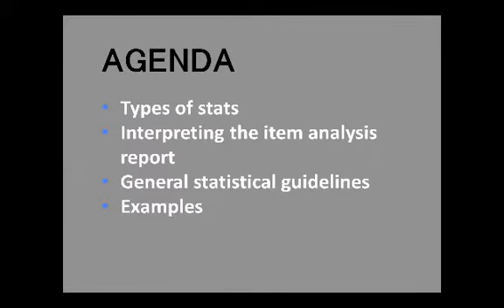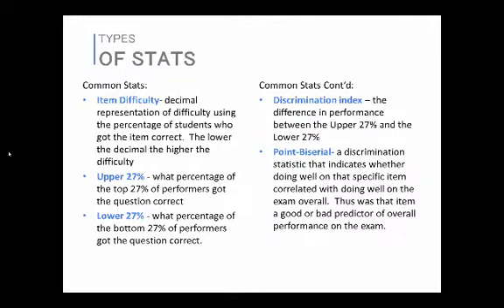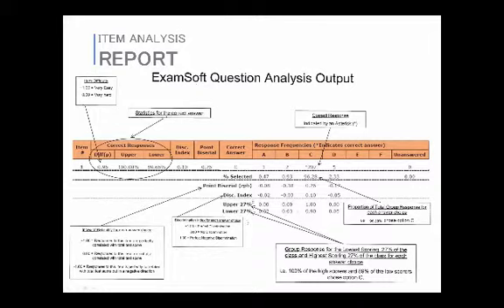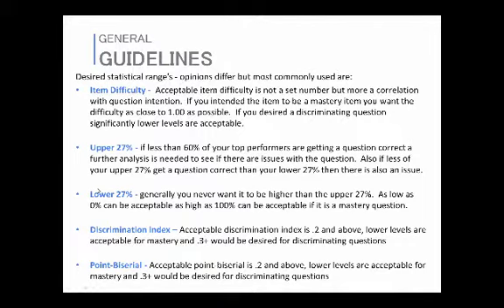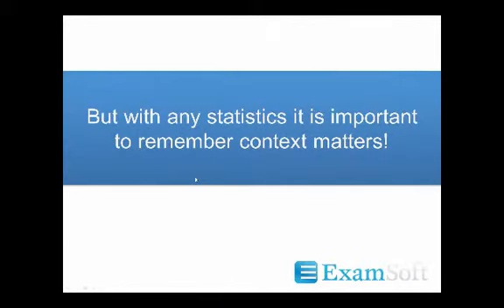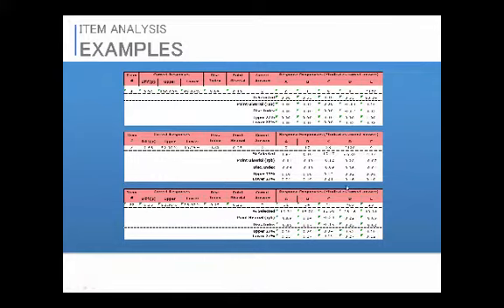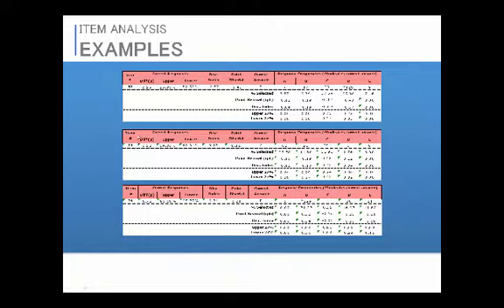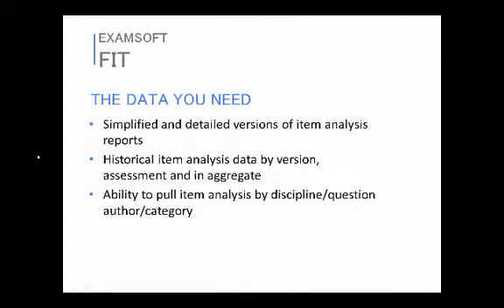The "life" behind the data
Thus far in our faculty-focused "quick update" webinar series, we've talked about the benefits of creating a category system to tag our student learning assessment instruments with, as well as how to ensure that they best reflect the actual teaching that was given in the classroom. Now, let's dig behind the data we've gotten back from the delivery of our assessments to unlock keys for better engaging our students.

In this presentation, Mr. Eric Ermie will discuss how to read behind these data points to "close the feedback loop," identifying which students need targeted remediation and in what area(s), which desired outcomes the class as a whole could improve on, and which areas provide, for you, the greatest opportunities for your improvement as a teacher.

(Recorded on May 22, 2014, at 3pm ET)